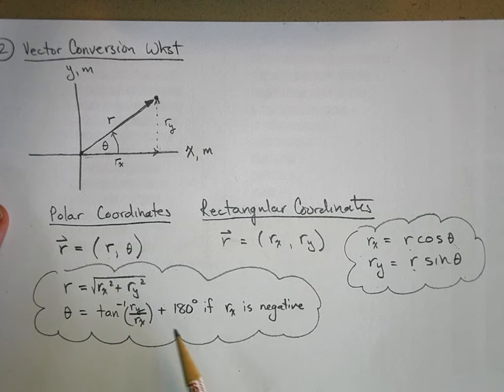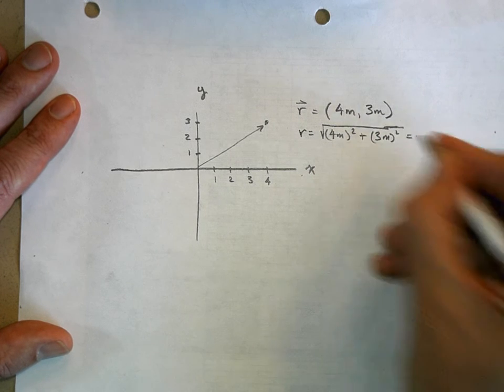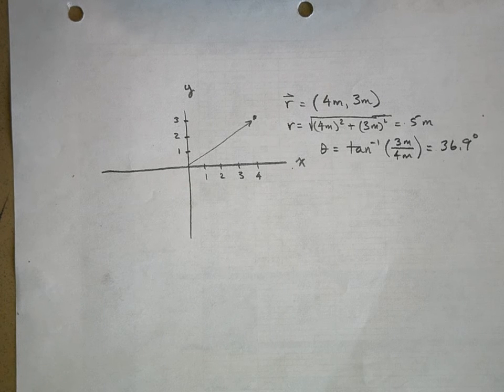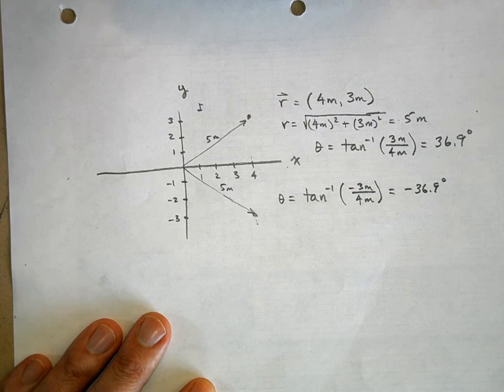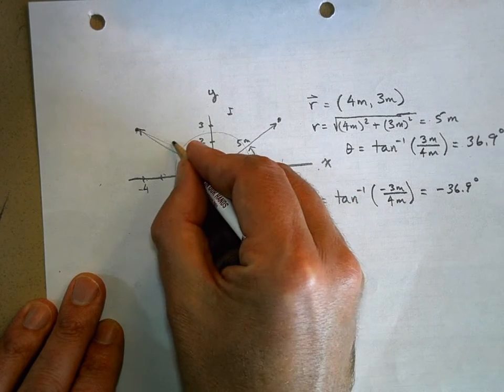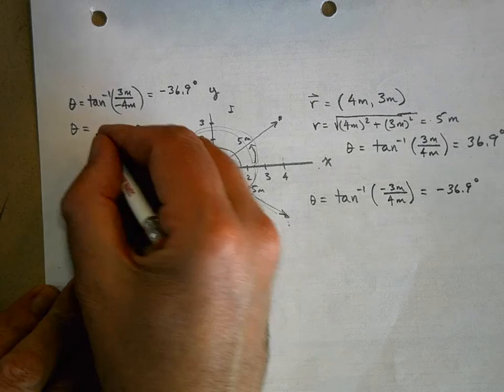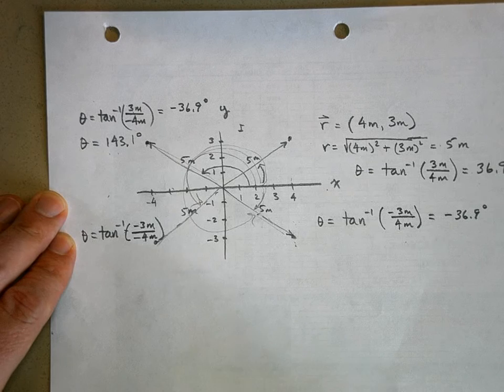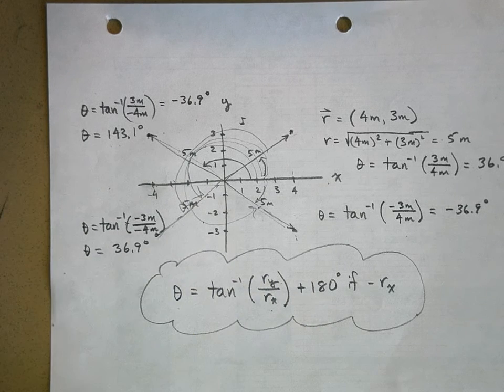PhyU3A2Part2.AVI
Using inverse tangent in all four quadrants of the xy plane.